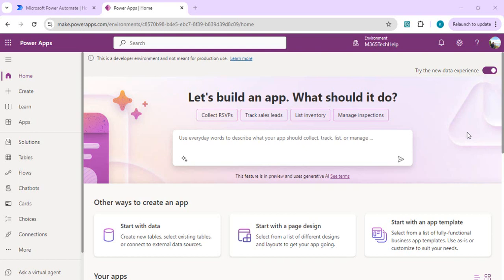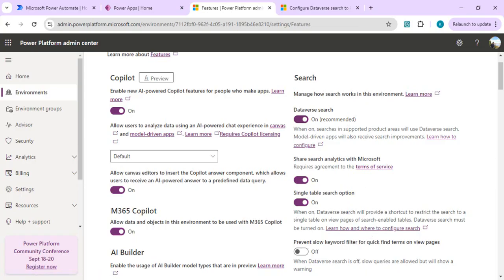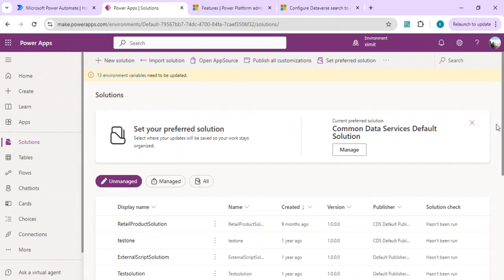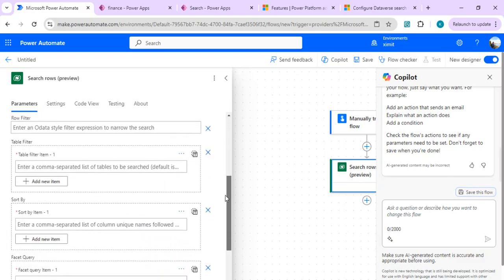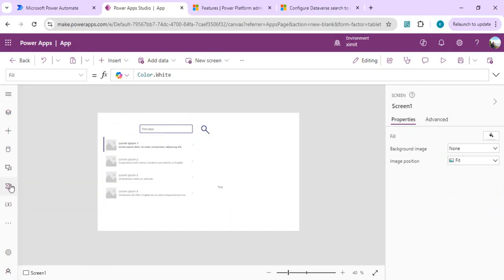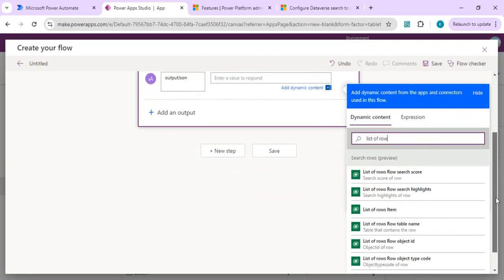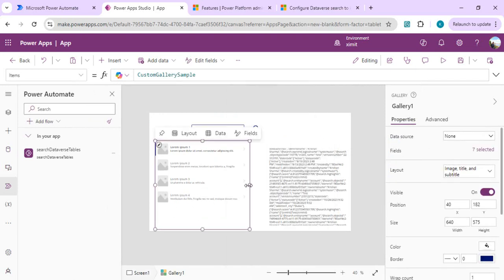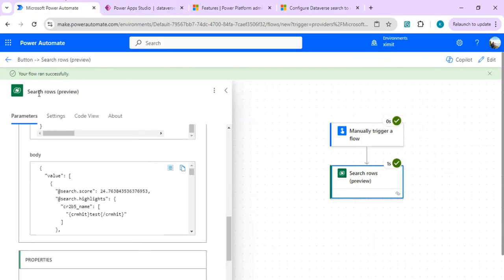PowerApps - Dataverse Search in MS Flows & Canvas App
This video explains how to enable dataverse search in tables and use Power automate for searching content and show them in Power Apps gallery.